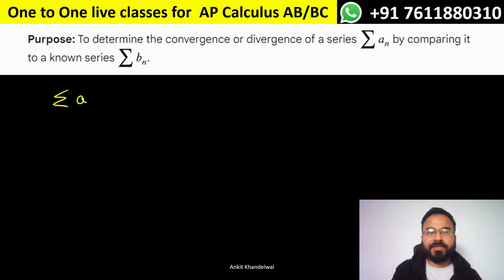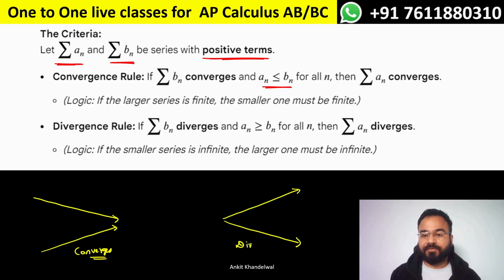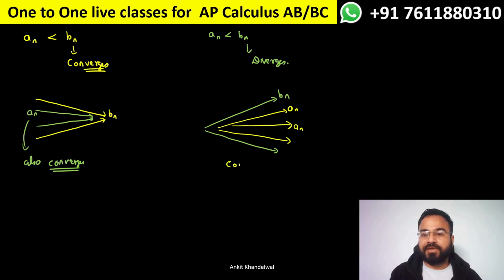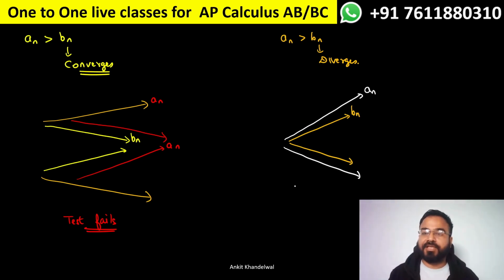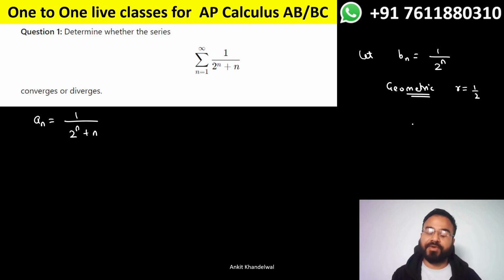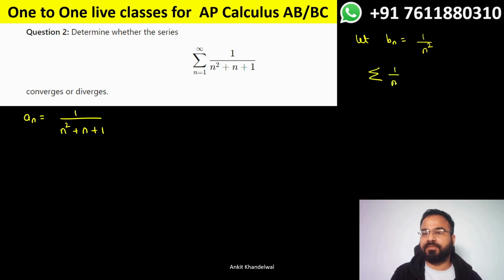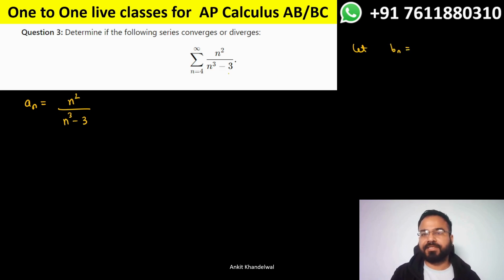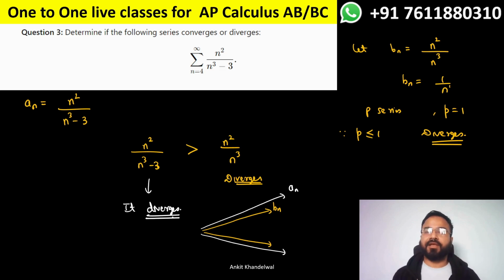Direct Comparison Test in 10 Minutes | AP Calc BC Series Convergence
Are you struggling with infinite series in AP Calculus BC? In this video, we break down the Direct Comparison Test step by step with clear explanations, exam-focused tricks, and practice problems.

You’ll learn:
✔ When to use the Direct Comparison Test
✔ How to choose the correct comparison series
✔ Common mistakes students make
✔ AP-style practice problems
✔ Shortcut strategies for the AP Exam

This lesson is perfect for AP Calculus BC students preparing for the AP exam or strengthening their understanding of series convergence.

Stay till the end for challenging exam-level questions!

Message now to book your trial session.